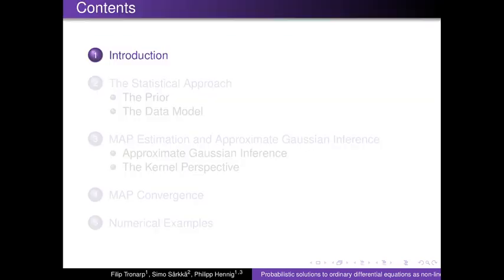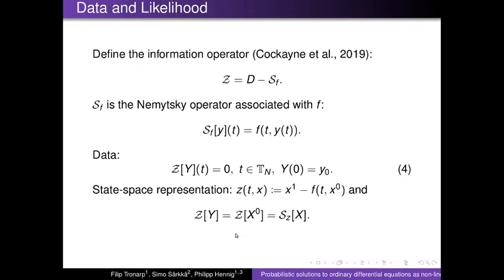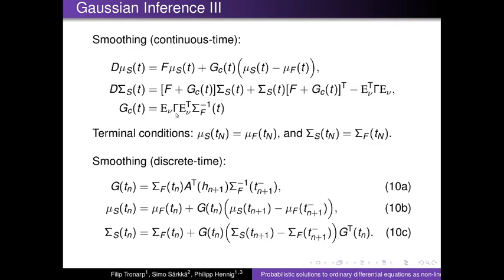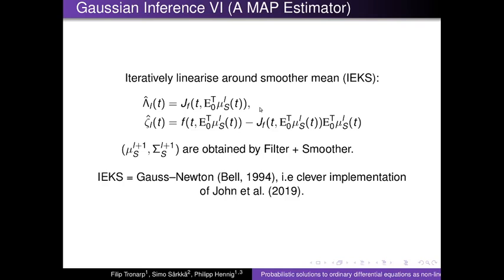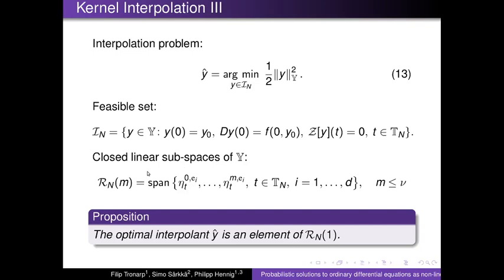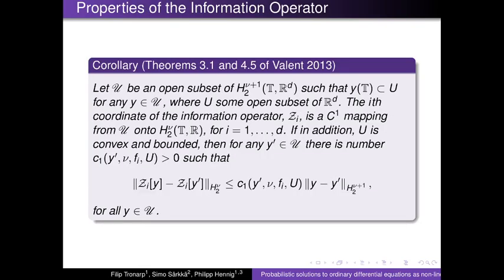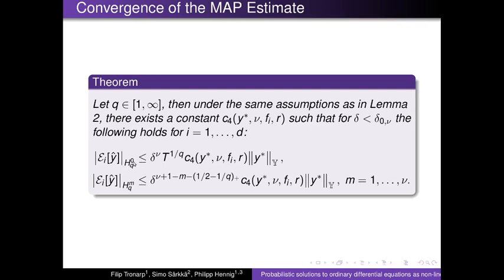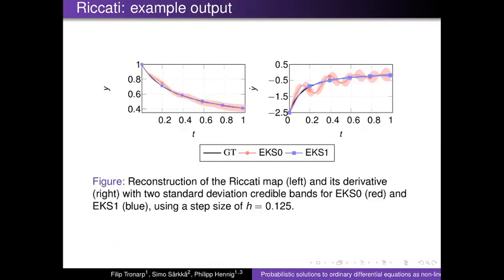Filip Tronarp: Probabilistic Solutions to ODEs as Non-Linear Bayesian Filtering and Smoothing